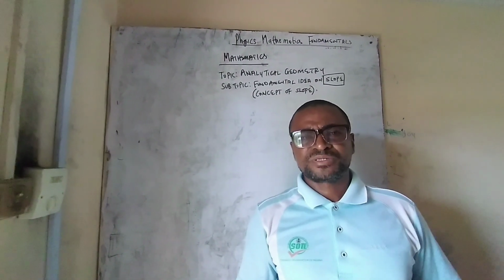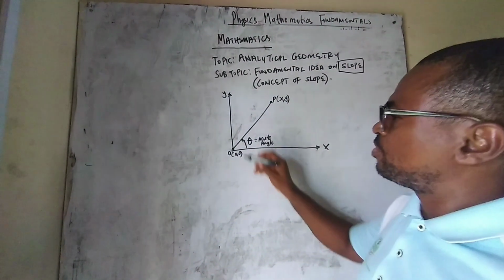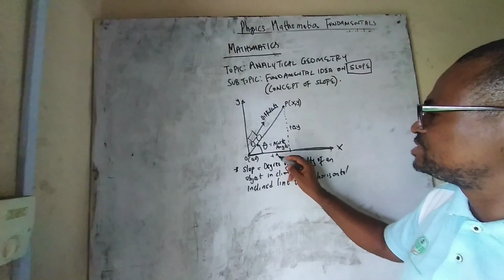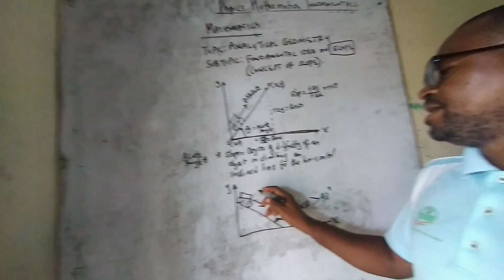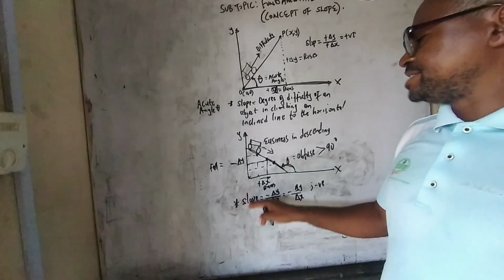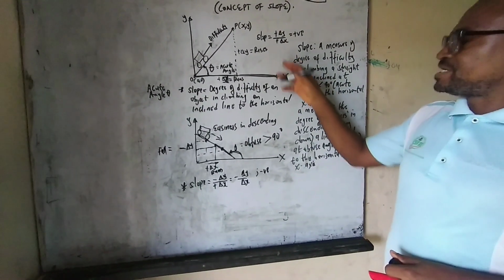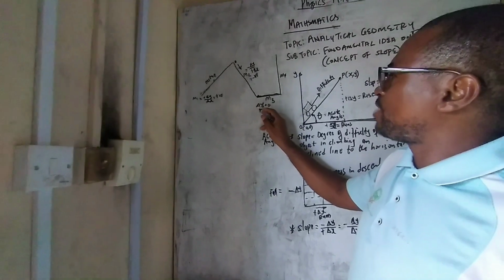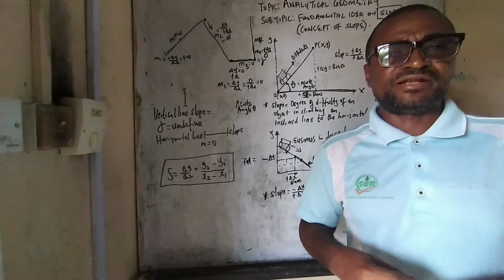Mathematics Analytical Geometric: Physical Meanings and Derivation the of Slopes of Straight lines